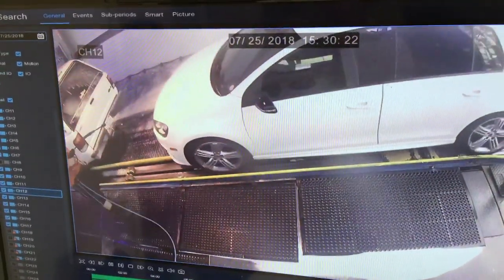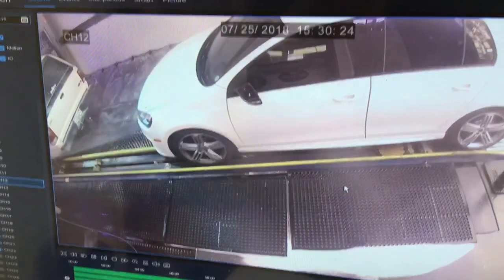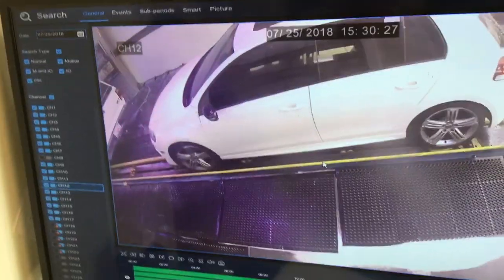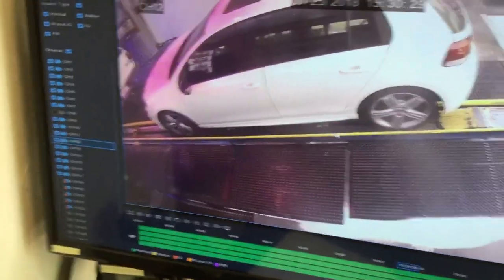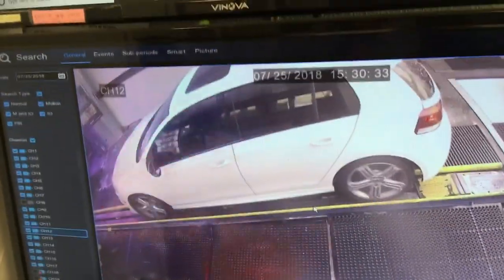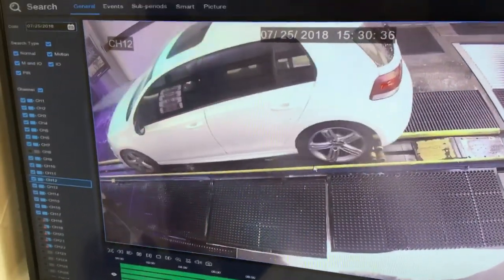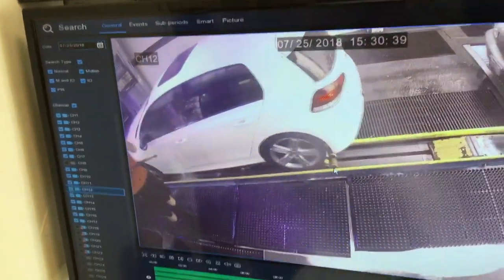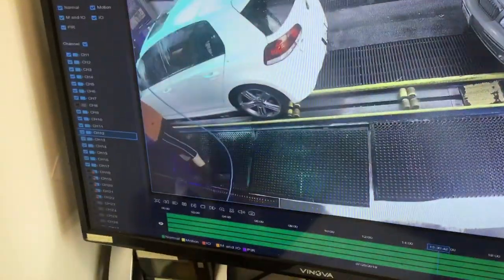Washman San Diego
Watch car wash cause almost $3000 in damage then deny liability